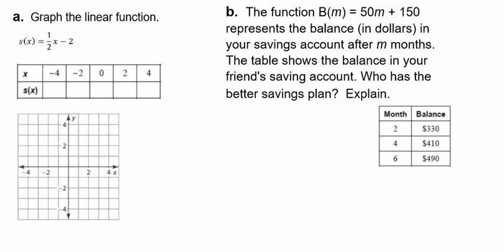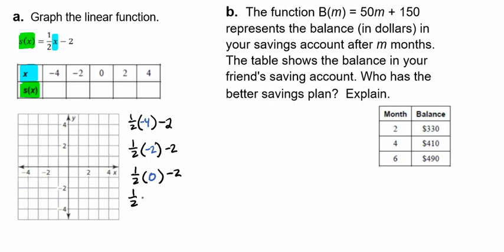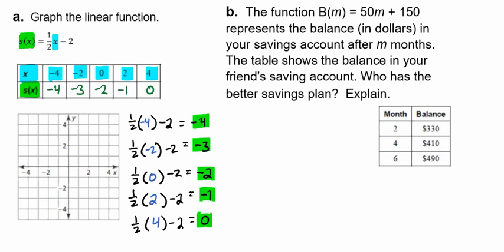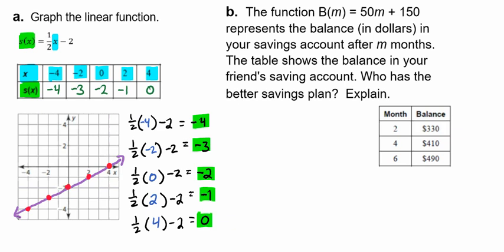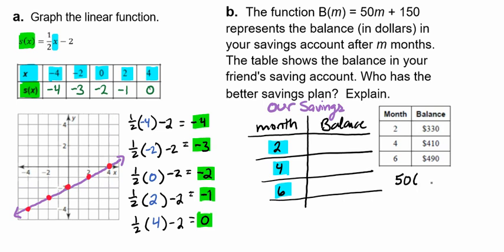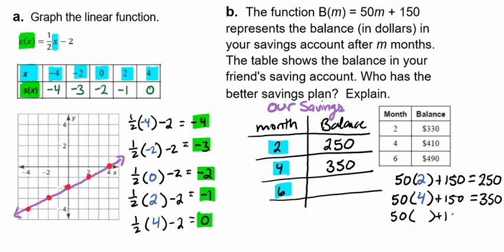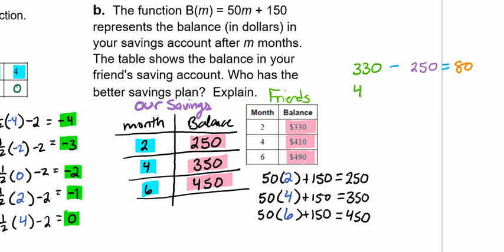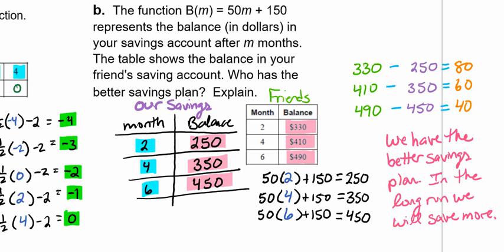Graphing with Function Notation and an Application Problem Video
This video goes through an example of how to graph a function written in function notation.  It also goes through an example of solving a real-life problem using function notation.